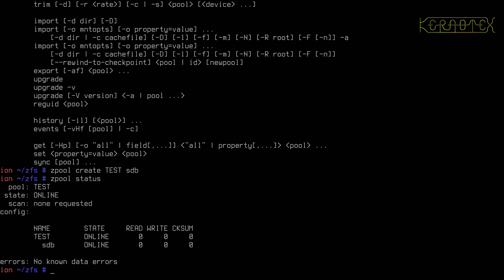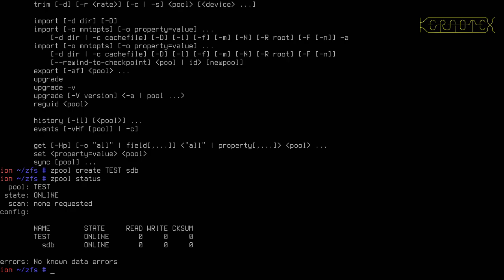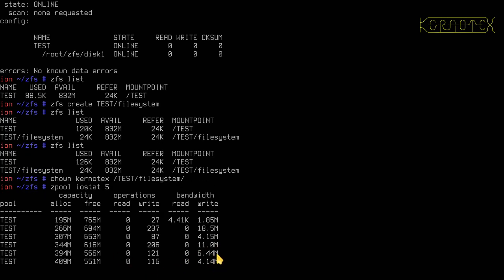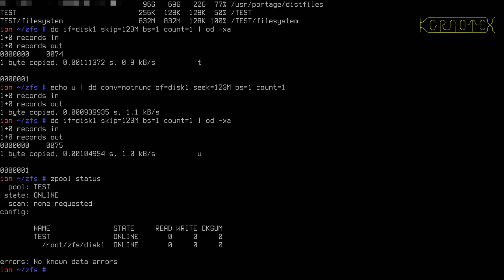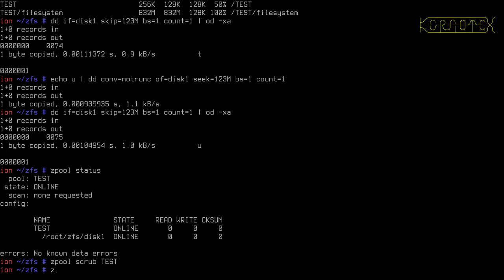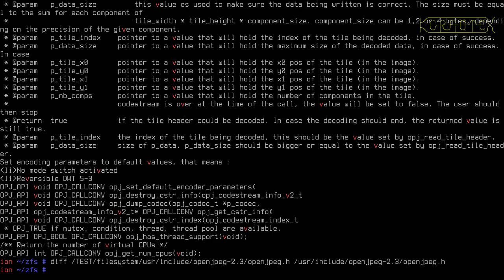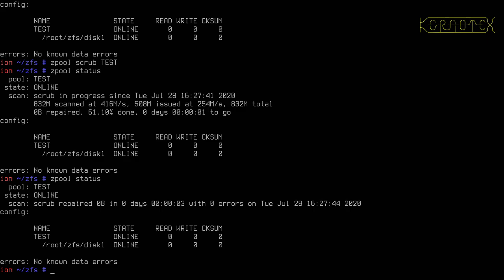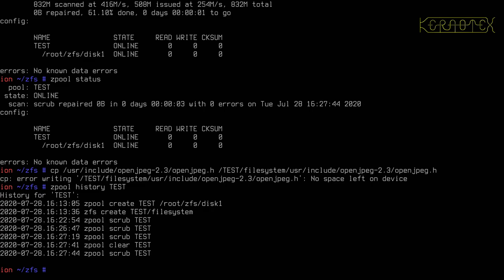Beginner's guide to ZFS. Part 6: Data Integrity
Part 6 explains how data integrity is integral to ZFS.